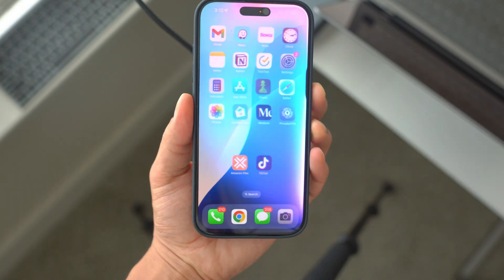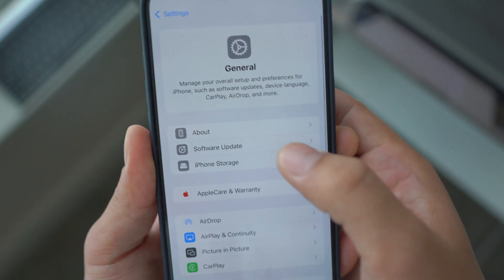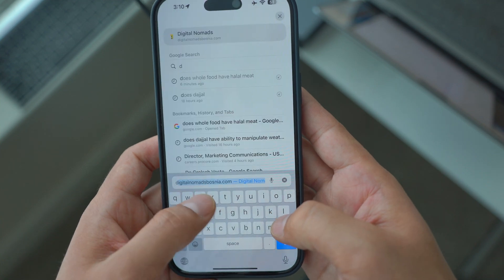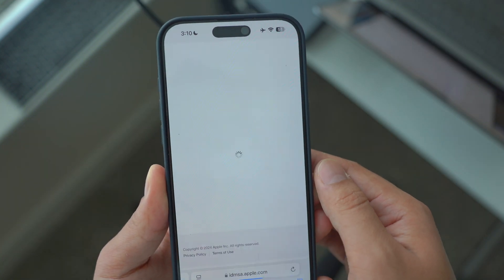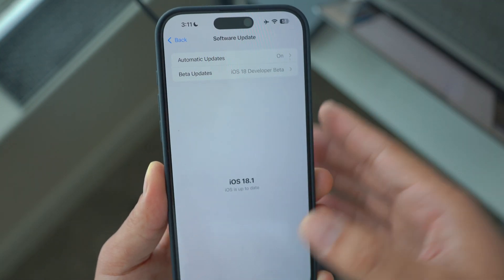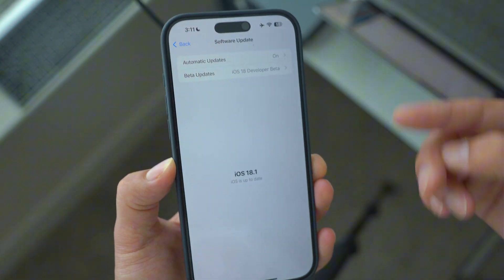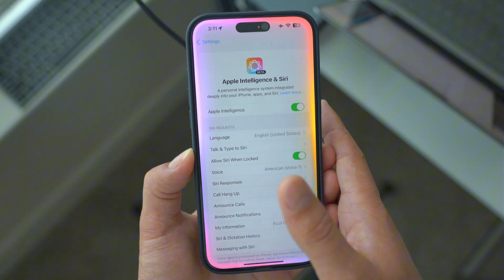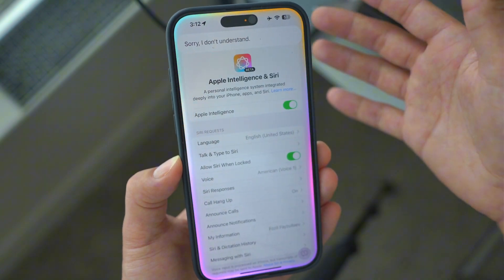How To Get Apple Intelligence NOW! (FAST)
Here's how to get Apple Intelligence now super fast. This step by step tutorial with show you how to register and get the apple intelligence on your iPhone.